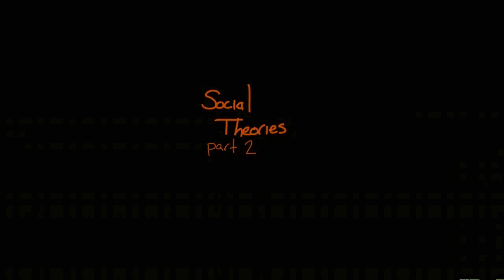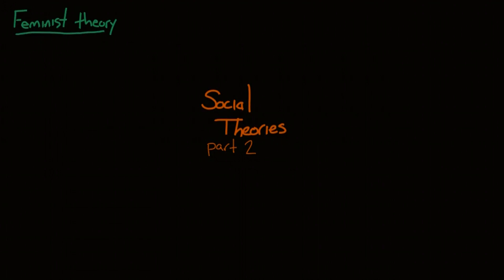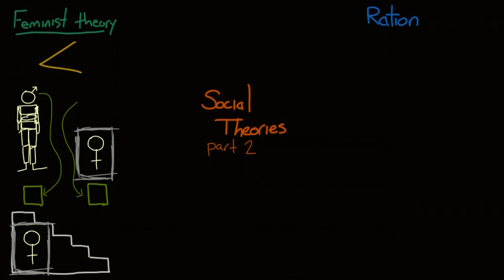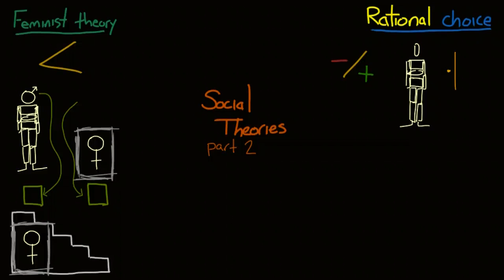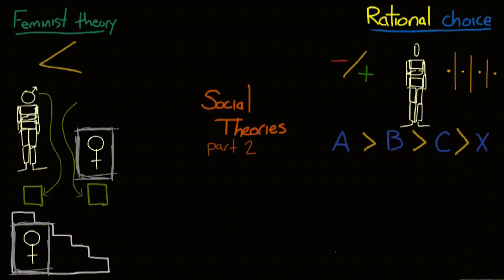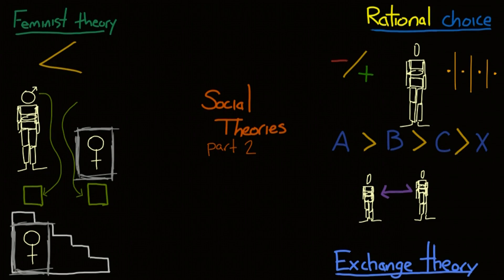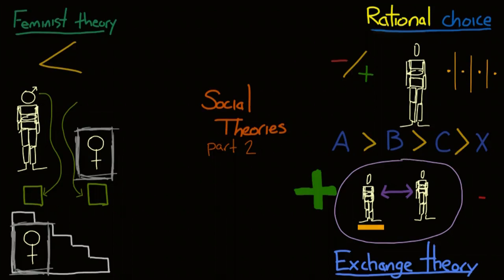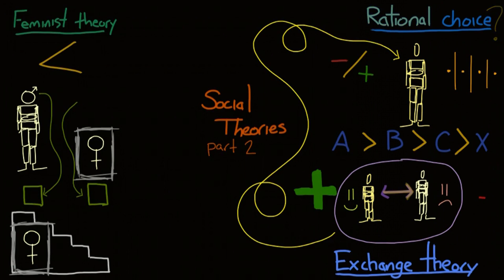Social theories overview (part 2) | Society and Culture | MCAT | Khan Academy